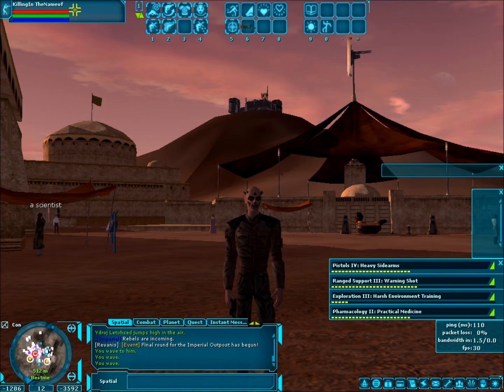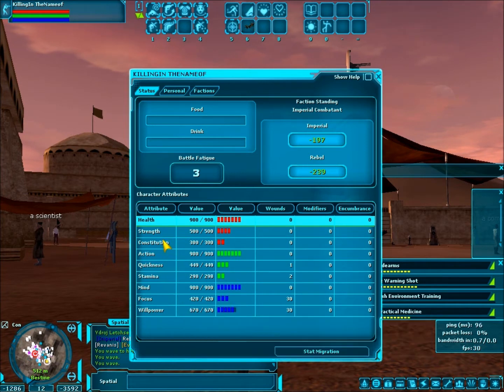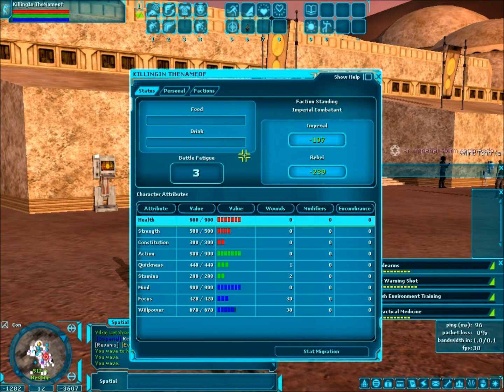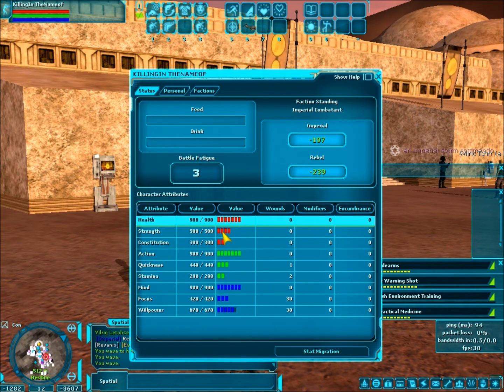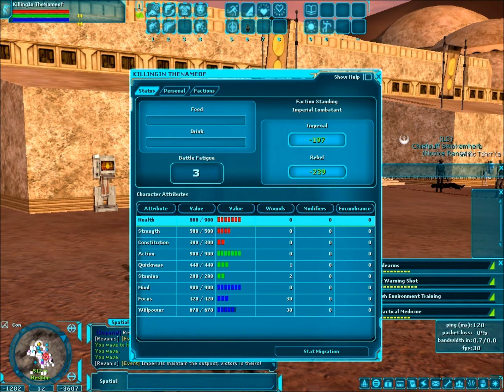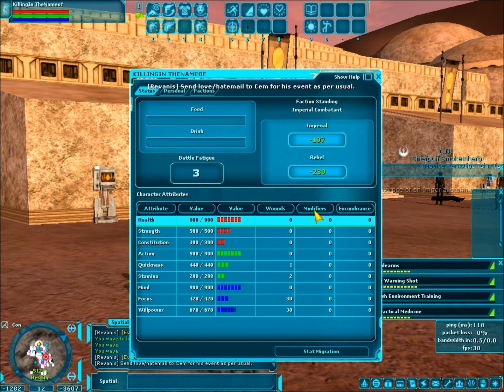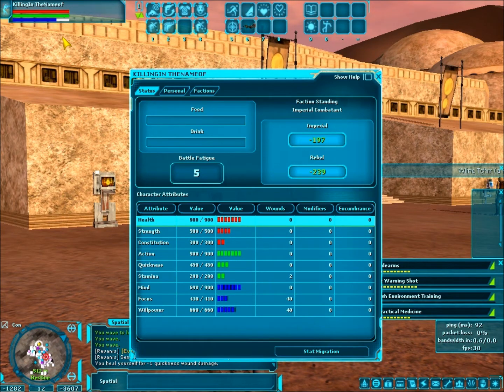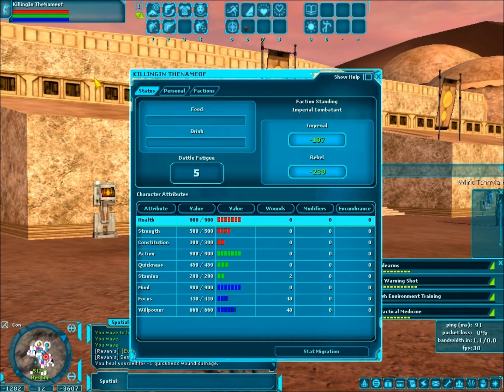Star Wars Galaxies Pre-Cu Emulator Tutorial: Stats and Attributes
Quick run through, and explanation of the combat stats and the effect they have on your character in battle

What is SWG EMU?

Star wars Galaxies Emulator is a faithful reproduction of the original Star wars Massively multiplayer online roleplaying game that was considered one of the greatest MMORPG's of all time.
Your Hero can do or be anything they want in a large open world sandbox GALAXY with many worlds and cities, the majority of said cities are player made owned and operated:They even have a political mayor Election system!
Be whoever you want, did you want to be a Bounty hunter like Boba fett? or a Filthy smuggler casual like Han Solo? Or maybe you always wanted to be a giant walking carpet of a wookie?